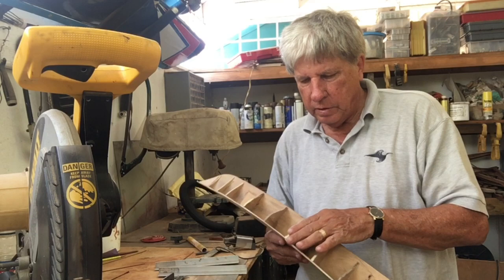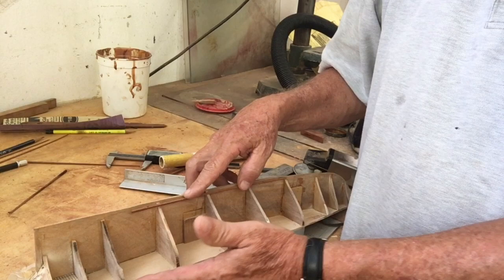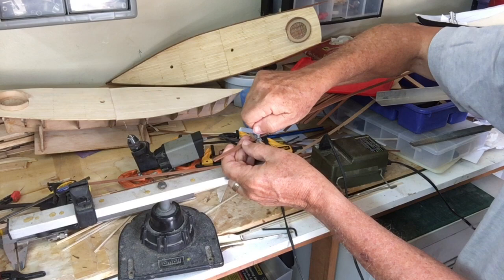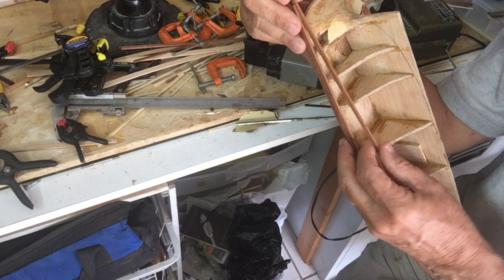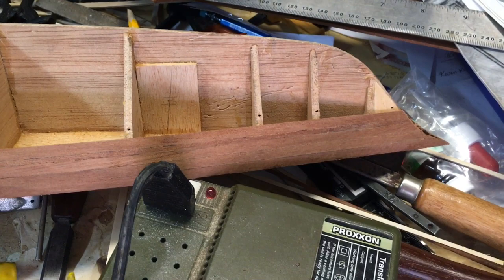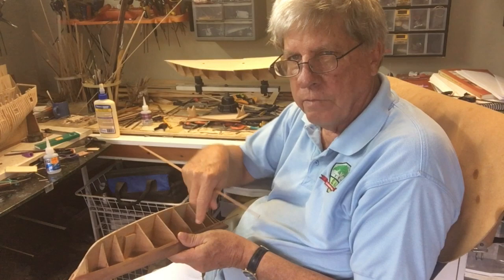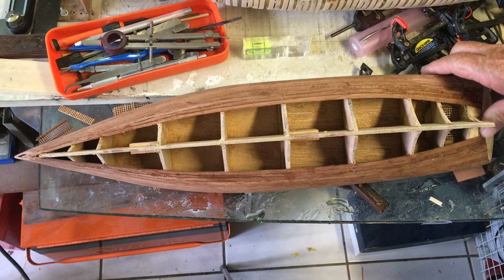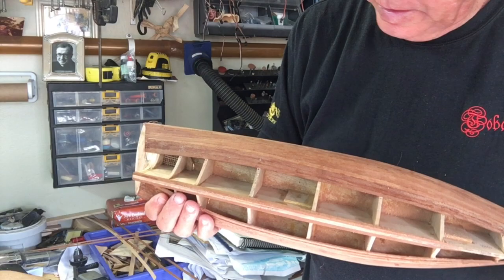America 1851, Video 4, Planking the model Part 1